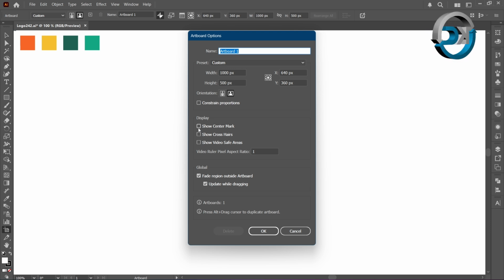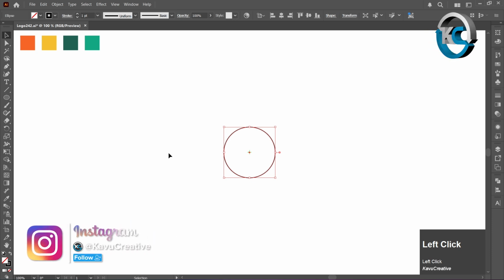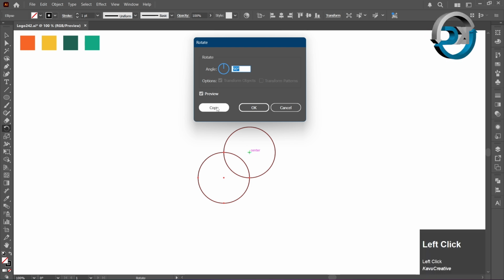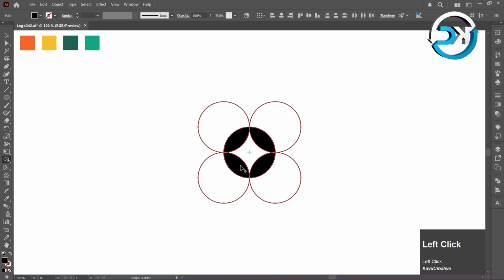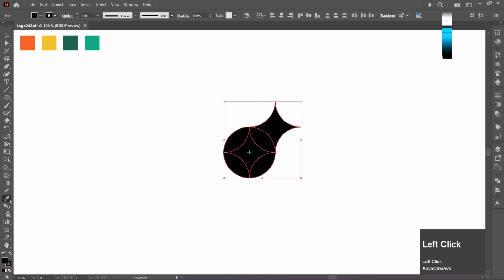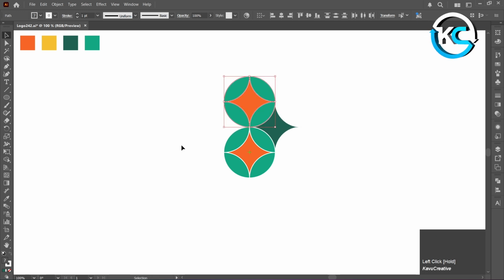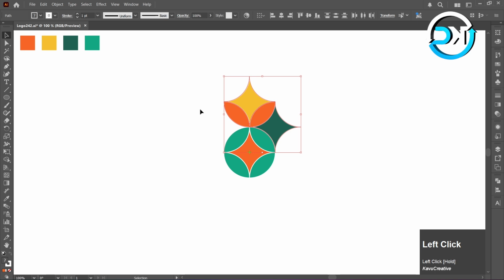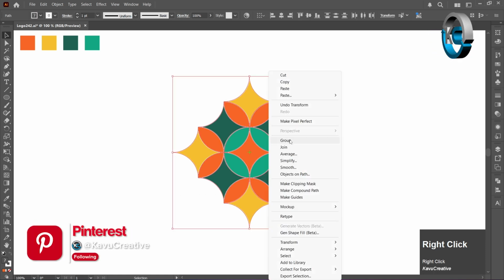How to Design a Rangoli Mandala in Adobe Illustrator | Step-by-Step Tutorial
Learn how to create a stunning Rangoli Mandala design in Adobe Illustrator, step by step! 🌸 Perfect for beginners and creative artists who love geometric and festive patterns. Follow along to explore shapes, symmetry, and color balance in this easy Illustrator tutorial.

Thanks for being part of this amazing creative family! 💕
Your love and support keep the ideas flowing and the designs glowing. 🌈✨